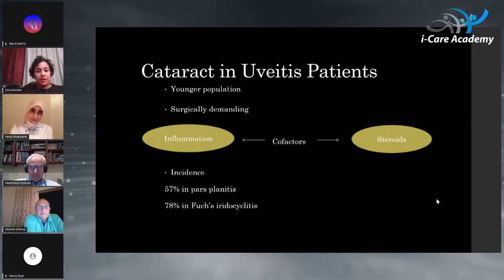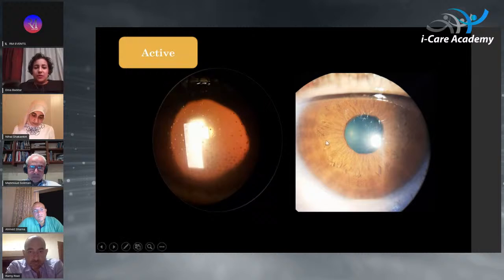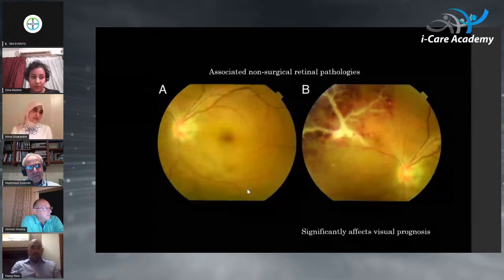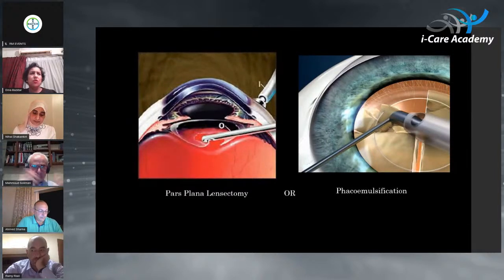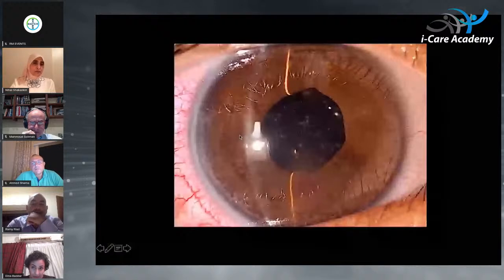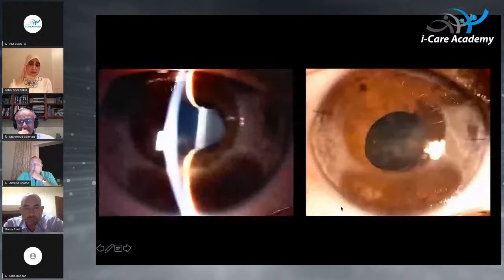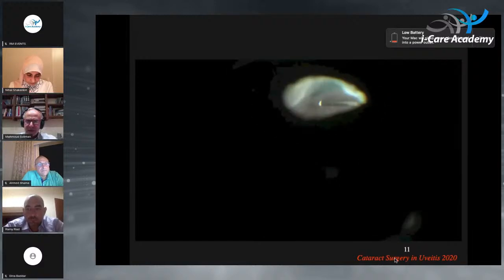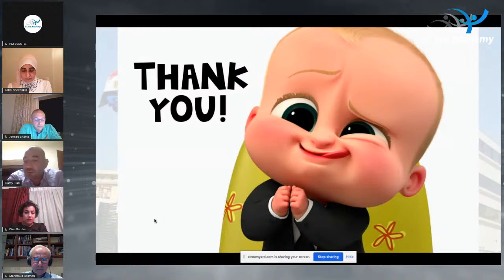The i-Hub Season 1 Episode 5: Cataract in Uveitis, A Tough Nut to Crack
The i-Hub Season 1 Episode 5:
Cataract in Uveitis, A Tough Nut to Crack
Sunday 16 August, 2020
09:00 PM Egypt Time (GMT +2:00)

Moderators:
Ahmed Shama
Professor of Ophthalmology
Faculty of Medicine, Alexandria University, Egypt

Dina Baddar
Uveitis and Medical Retina Consultant Lecturer,
Research Institute of Ophthalmology, Egypt

Speakers:
Nihal Al Shakankiri
Professor of Ophthalmology,
Alexandria University, Egypt

Mahmoud Soliman
Professor of Ophthalmology,
Cairo University, Egypt

Ramy Riad
Ass. Professor of Ophthalmology,
Cairo University, Egypt